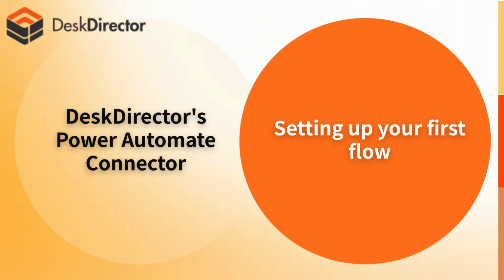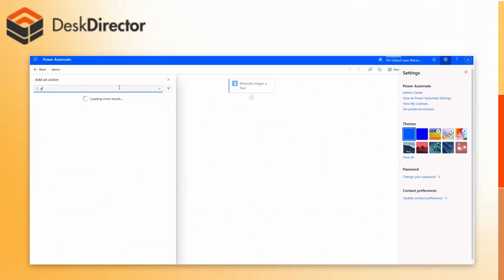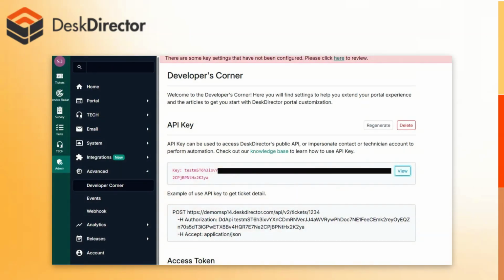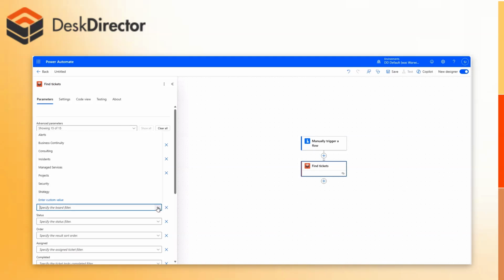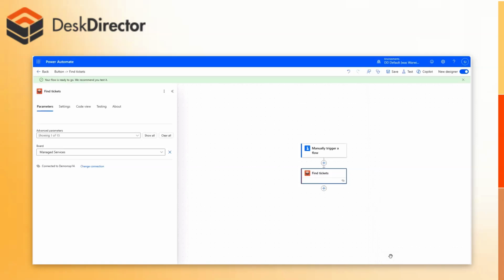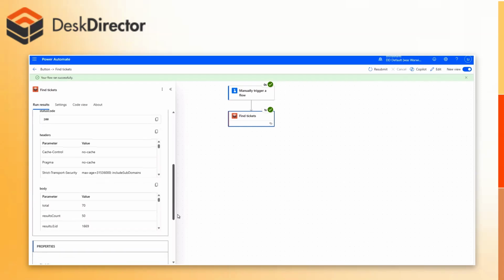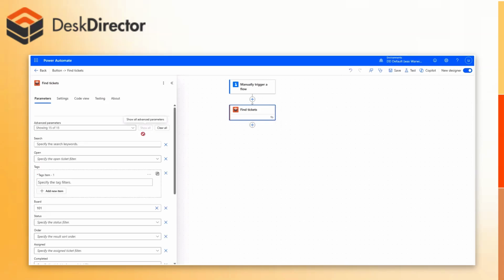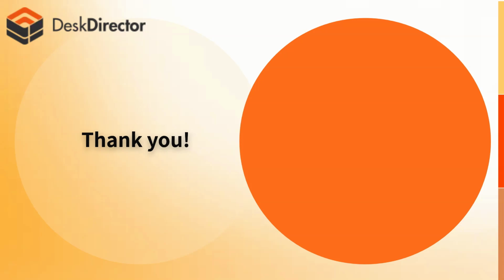Setting up your First Flow with DeskDirector's Power Automate Connector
Welcome to DeskDirector. This tutorial walks you through creating your first automation flow in DeskDirector. It covers the basics of connecting triggers and actions, helping you streamline processes and reduce manual effort through simple, effective automation. To learn more about this, as well as interactive tutorials, take a look at the Knowledge Base